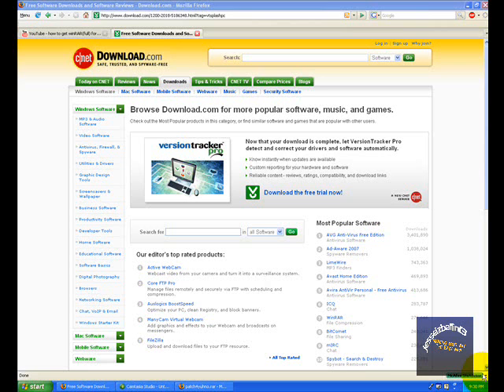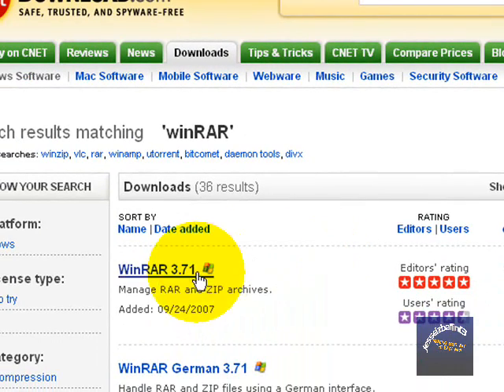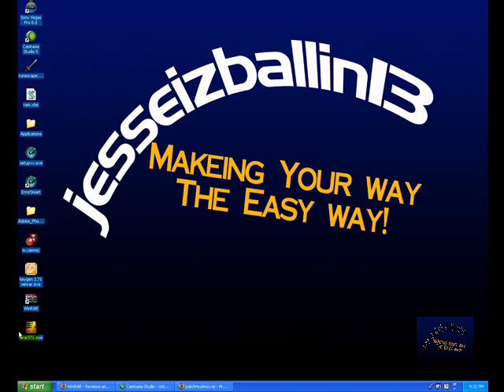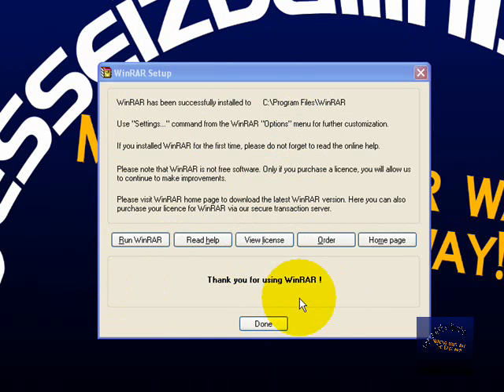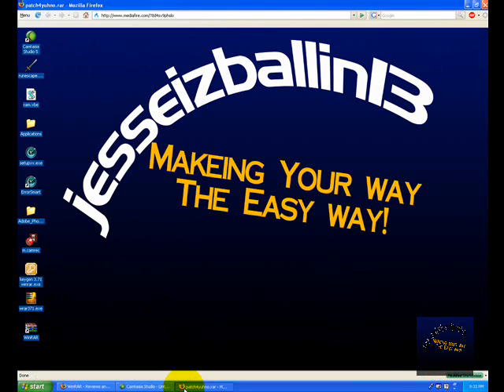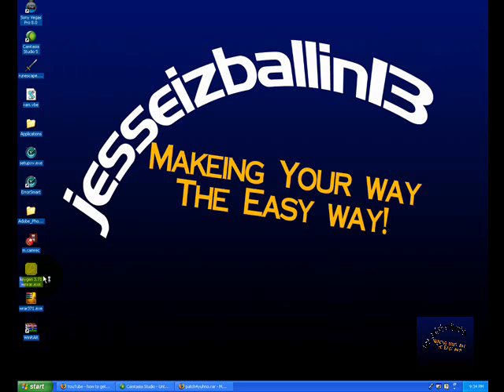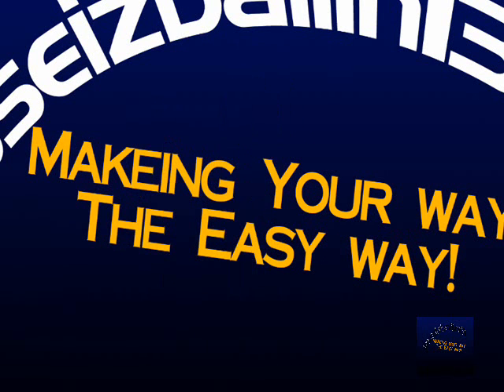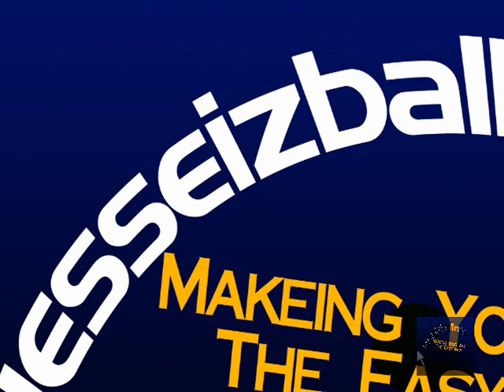Get WinRar For Free - Full Version (WITH VOICE)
Hey guys this is jesseizballin13
This will be my first tutorial with a microphone
Im sorry if you dont like how i sound
im sorry for being human? i guess

well yes how to get winrar for free

questions?